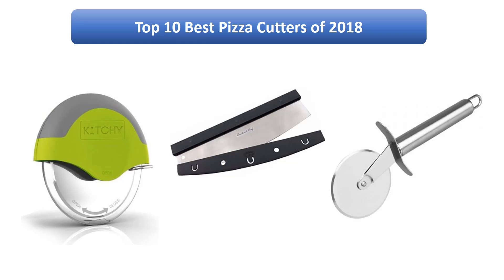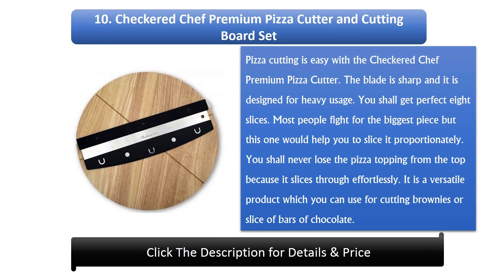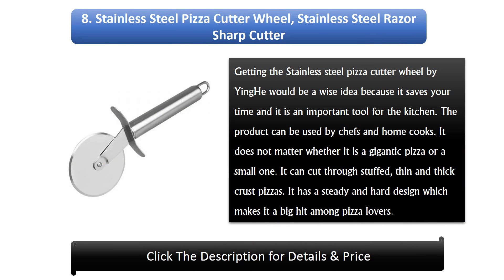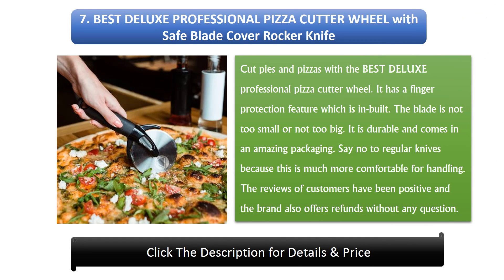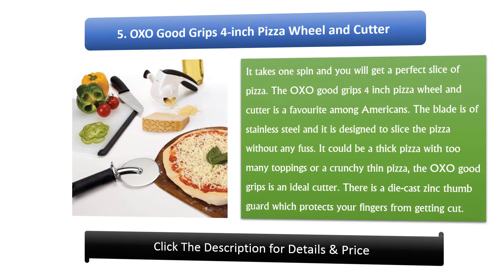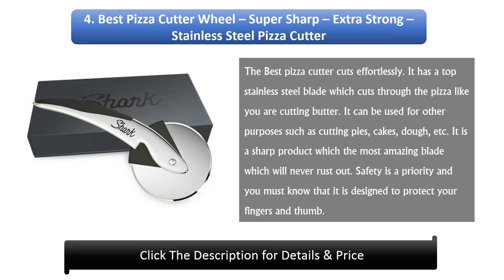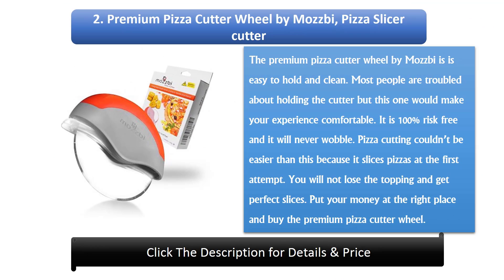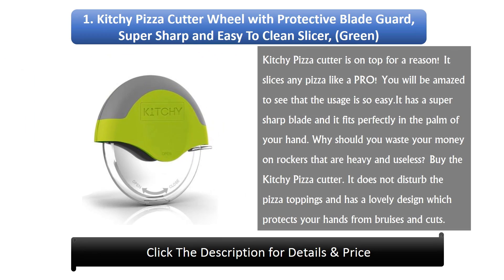Best Pizza Cutter 2023 [ Top 10 Pizza Cutter Picks ]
Hi guys, I am going to show a video review on the top 10 Best Pizza Cutters 2023 on the market. Get your Best Pizza Cutters from here
Top 10 Best Pizza Cutters of 2020